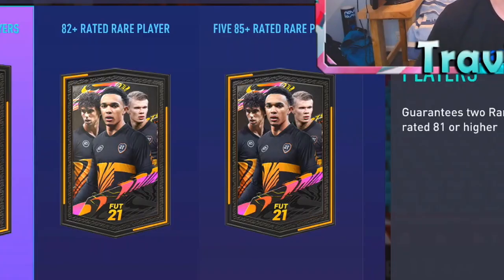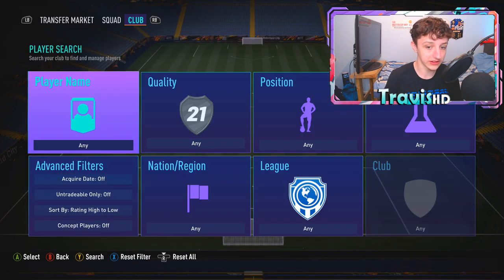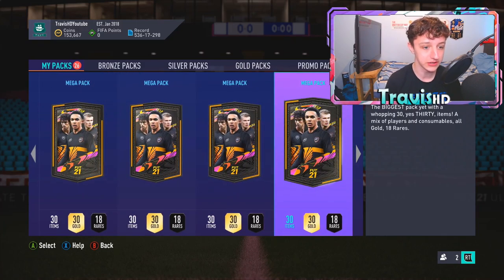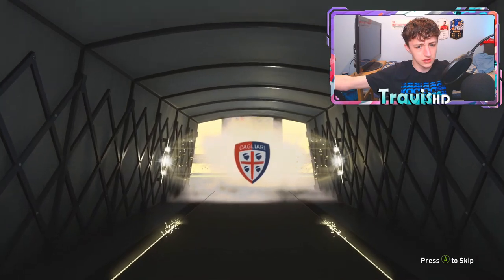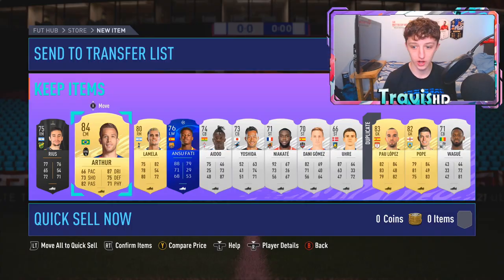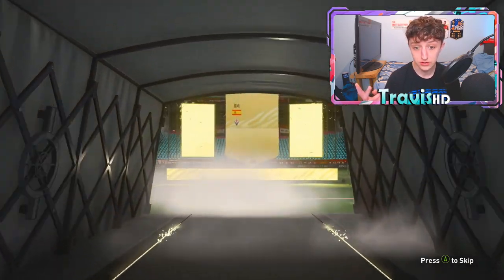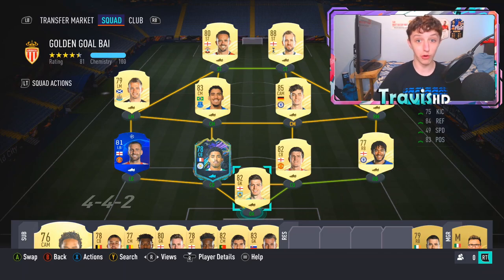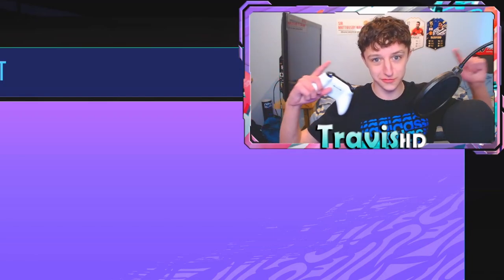So I opened my Prime or Moments icon pack (16 tokens)... | FIFA 21 ICON SWAPS 2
In today's video we open my guaranteed prime or moments icon pack which is 16 tokens during icon swaps 2...
We also open packs such as the 85+ x5 pack and send fut birthday (: